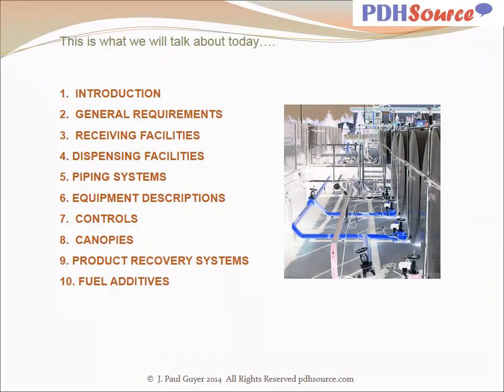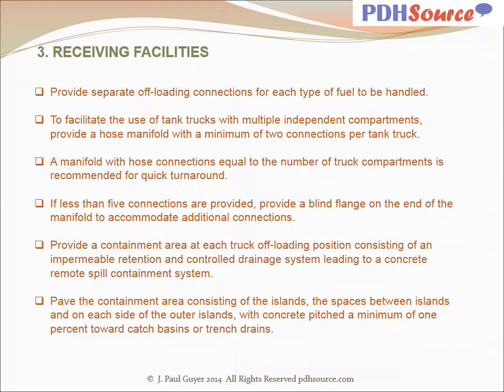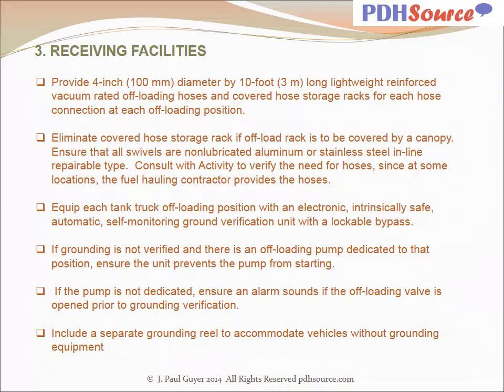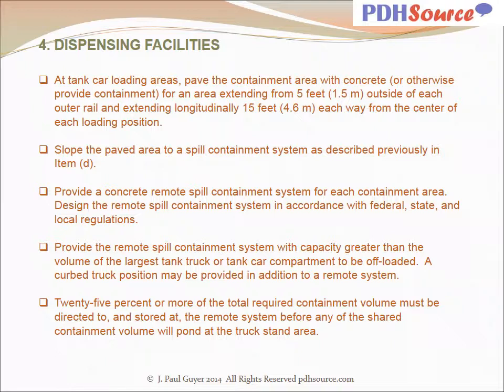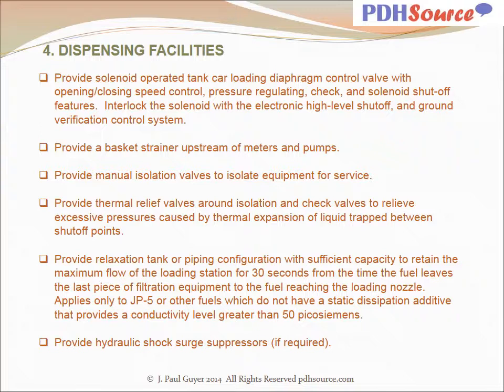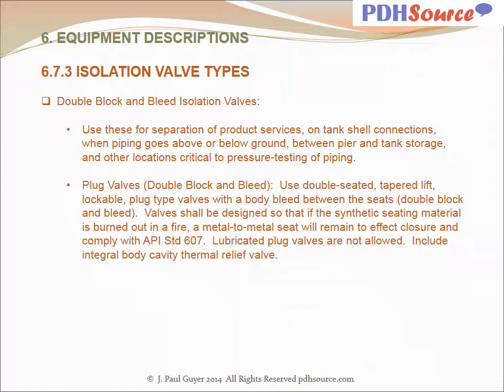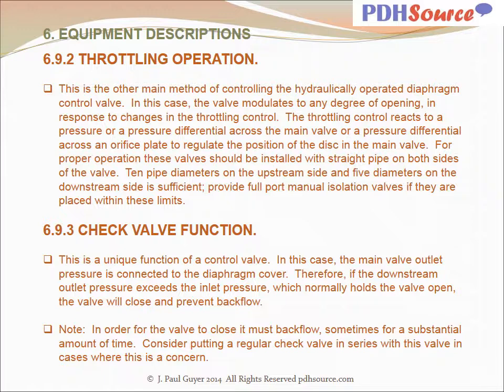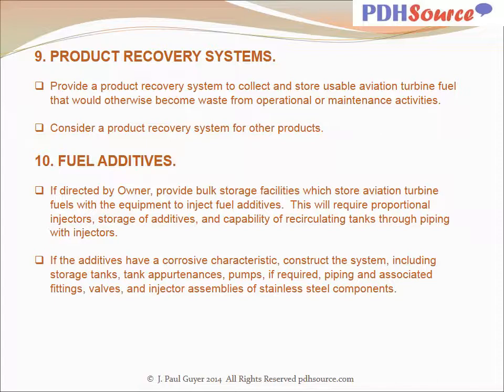AV PP BULLET Bulk Fuel Storage Facilities